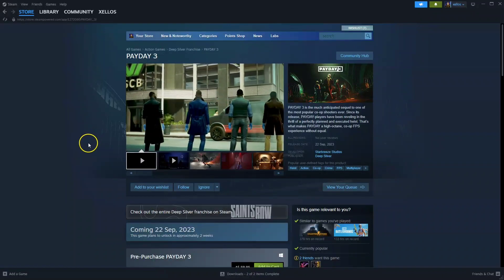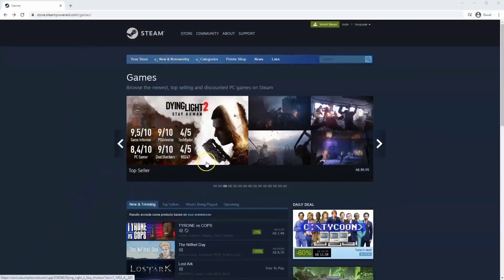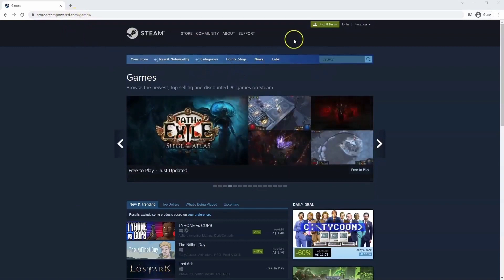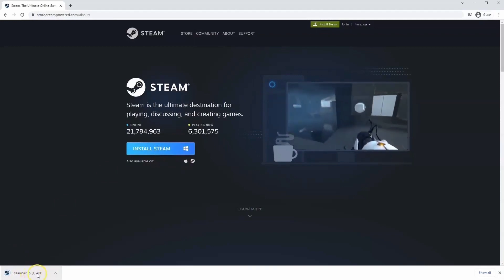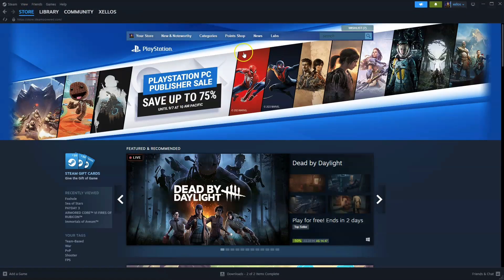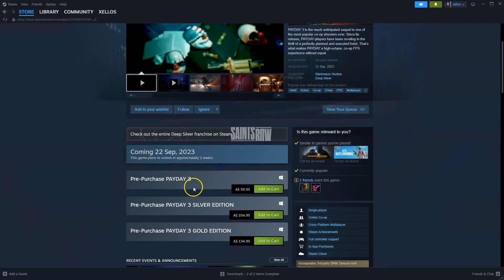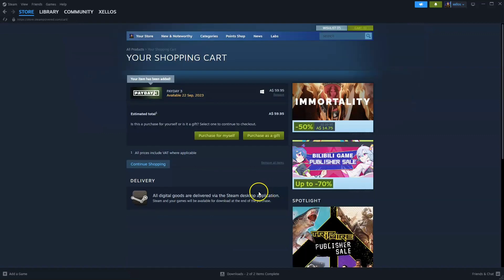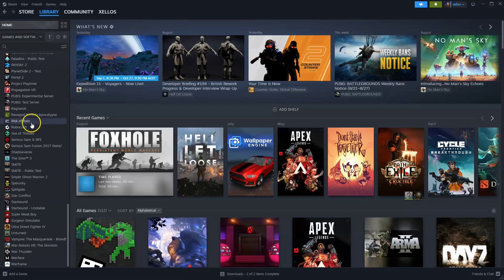How To Download And Install Payday 3 On PC Laptop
In this video you will learn how to download and install Payday 3 on pc or laptop.